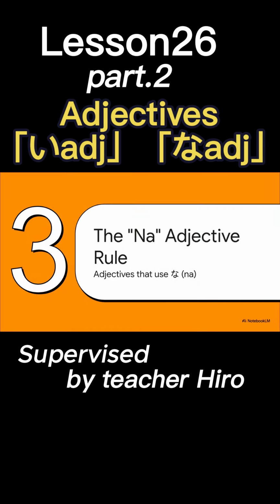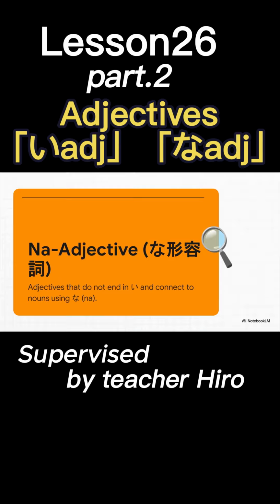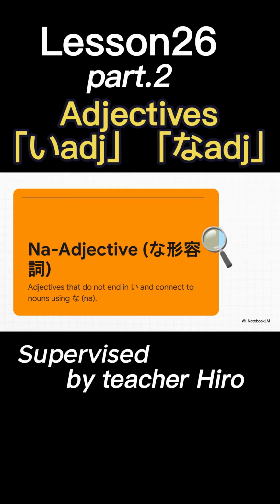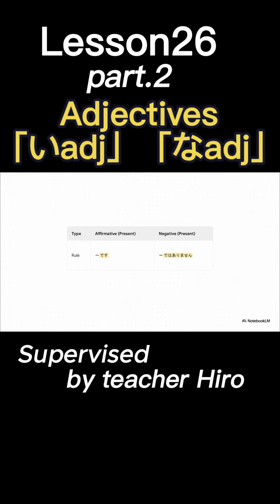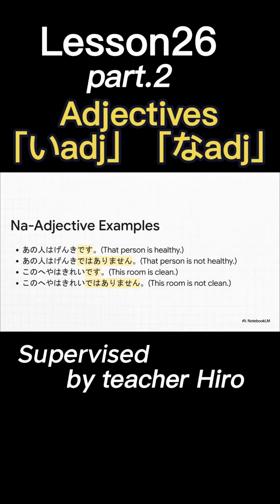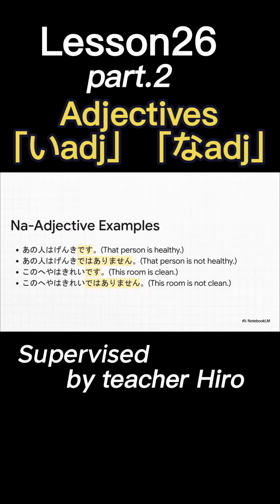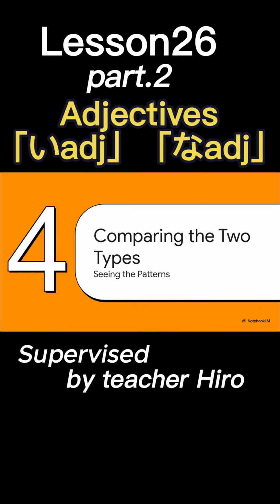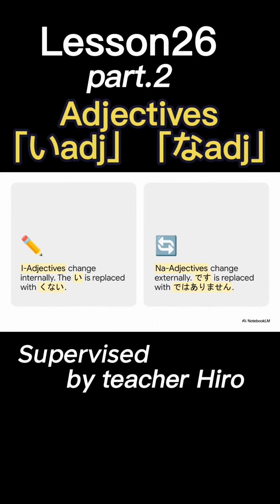The Secret to Japanese Adjectives: “i” vs “na” Made Super Simple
Confused about Japanese adjectives? Don’t worry — by the end of this video, you’ll have them completely mastered. We’ll break everything down into TWO simple categories: i-adjectives and na-adjectives.

You’ll learn exactly how to spot the difference, how to make both positive and negative sentences, and the one rule that makes it all click: internal vs external change. Once you get this, Japanese descriptions become effortless.

Perfect for beginners and anyone looking to finally understand the logic behind Japanese grammar — no memorizing, no stress, just clarity.